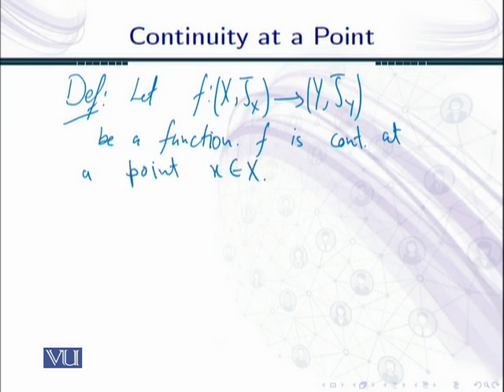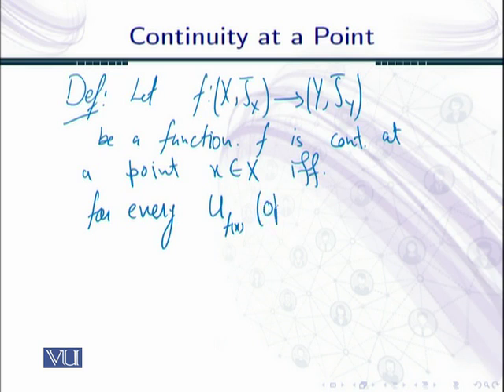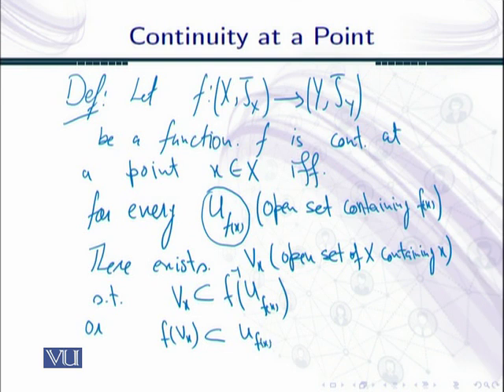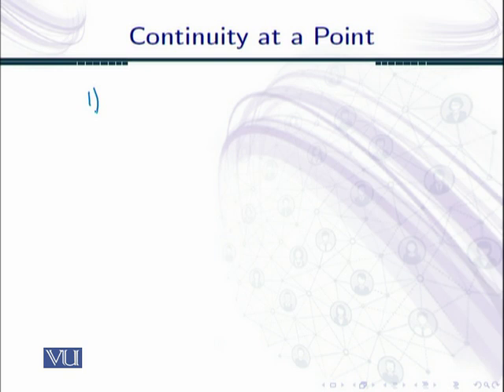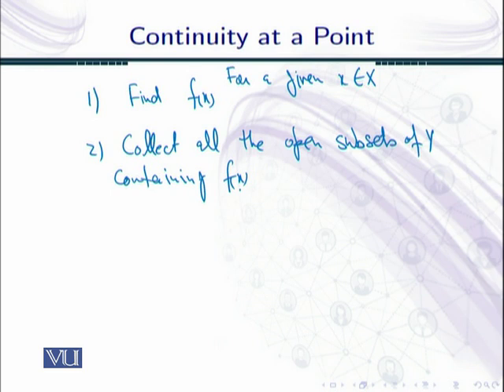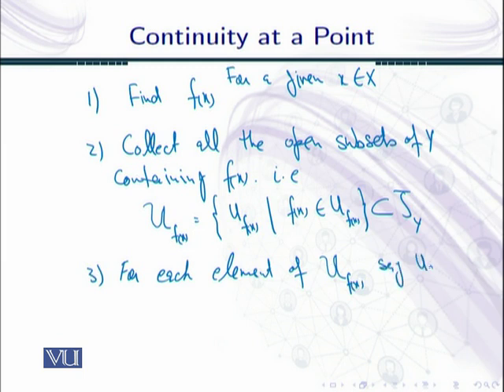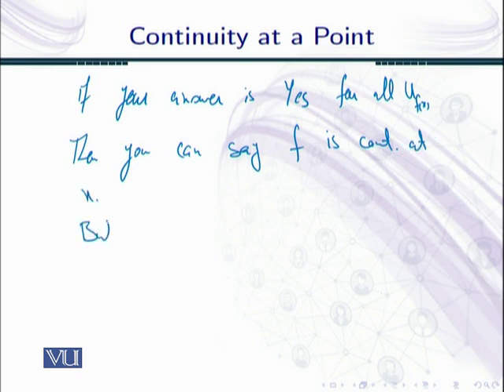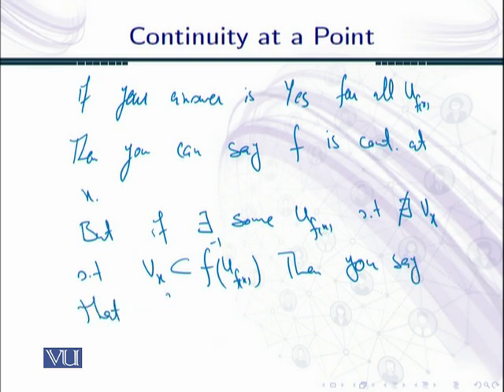MTH634_Topic078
MTH634 – Topology